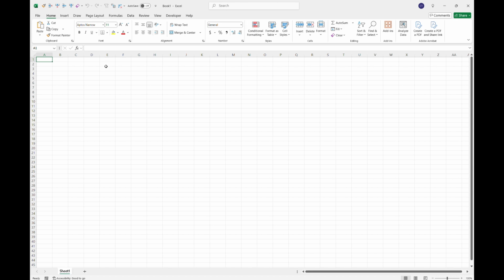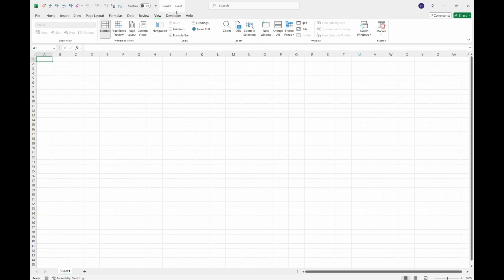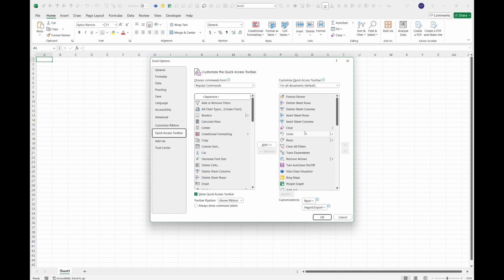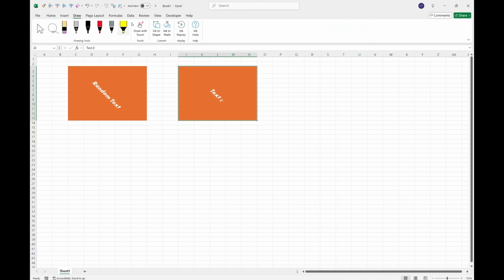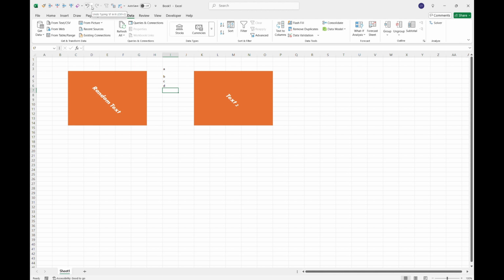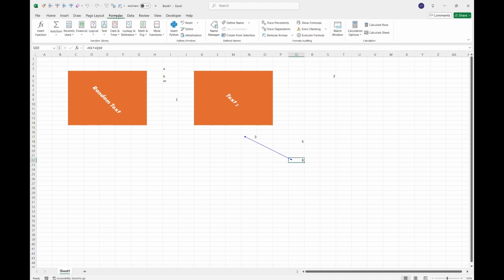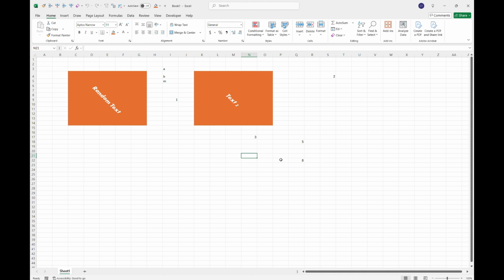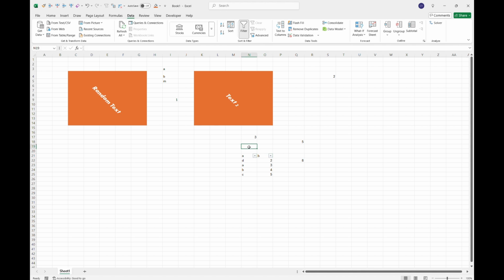Next Level Excel Productivity - Part 1: Excel’s Most Underrated and Overlooked Feature (Alt Key)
📌 *About*
Welcome to Monaco—the First installment of the “Next Level Excel Productivity” Mini-Course! 🚀

Take your Excel Productivity to the next level and Start Doing These Tricks TODAY.

In this video, we’re exploring how to use the Quick Access Toolbar and the Alt key to boost your productivity, along with some useful commands you can add to improve your user experience in Excel. Whether you’re an Excel novice or a seasoned pro, you’ll discover practical tips to boost your productivity, simplify your workflow, and maybe even impress your coworkers (or at least your -cat/dog/fish/turtle- pet).

I designed these videos to boost your skills in Excel, modeling, and data analysis. Drawing on my background in computer engineering, management consulting, and an MBA from Chicago Booth, I’ll help you elevate your problem-solving skills one video at a time.

📌 *Video Chapters:*
00:00 Intro (and fun facts)
02:27 Customizing the Quick Access Tool Bar
06:28 Considerations for the Quick Access Tool Bar
10:28 Useful Commands (my suggestions)
22:36 Exploring the Alt Key
27:06 Unleash the full power of the Quick Access Tool Bar
29:53 Closing Remarks

✅ Don’t forget to check out the other videos in this mini course! Each one is packed with tricks and tips to take your Excel game to the next level.

I will be uploading videos on Excel, modeling, and a variety of topics centered around data analysis and decision-making.